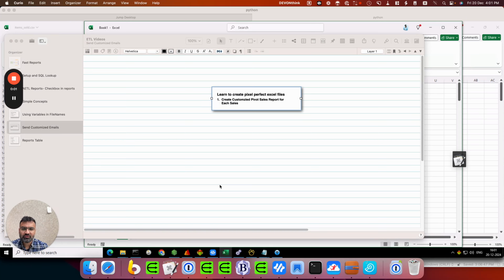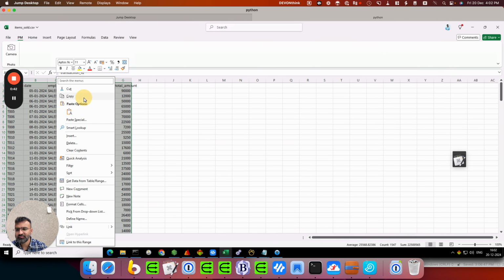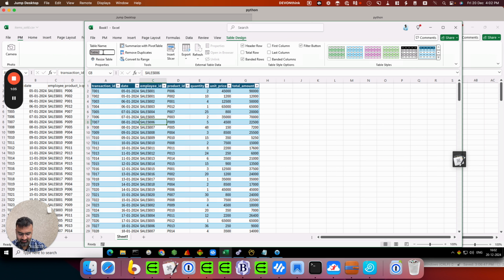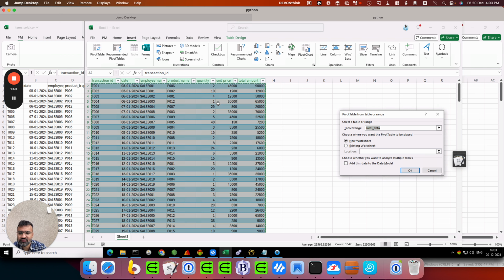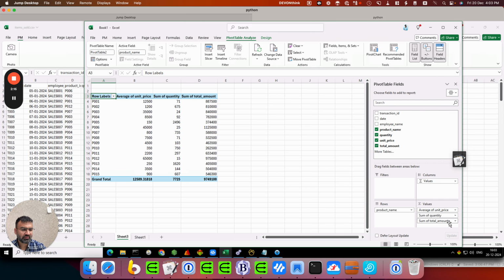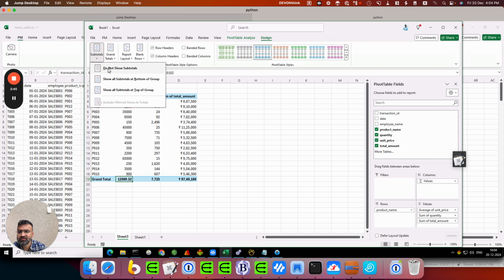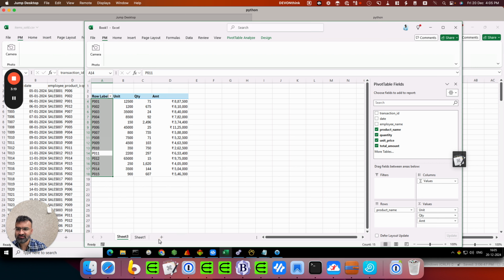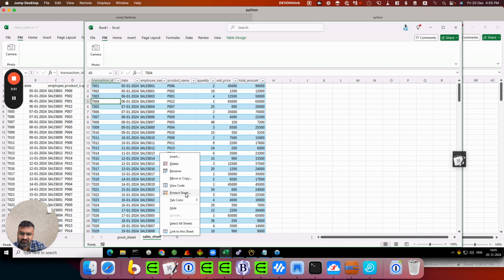Creating personalized Sales Reports with Excel Templates (1) | Advanced ETL Processor 🎥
📋 *Overview*
This is a part 1 of customer-created tutorial showcases the power of **Excel templates** with Advanced ETL Processor. The video demonstrates how to automate the creation of personalized *Sales Reports* by salesman and region, all in Excel format.